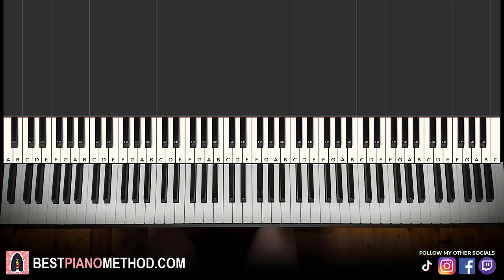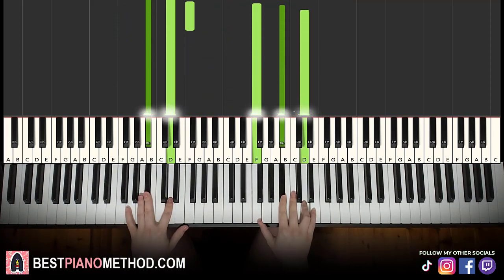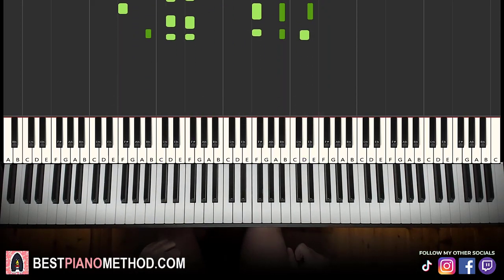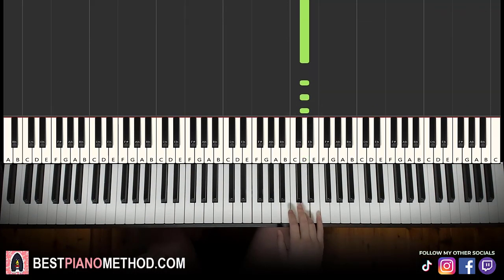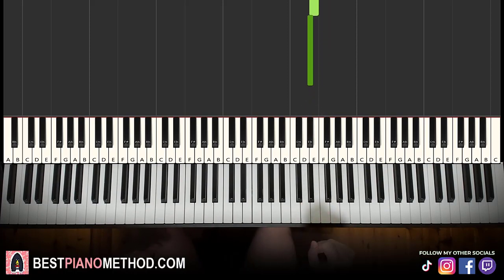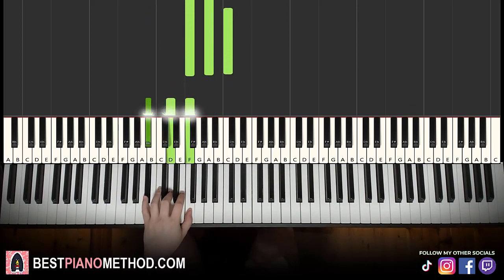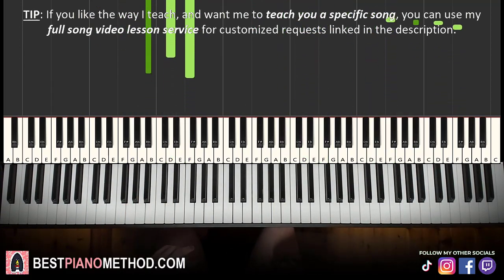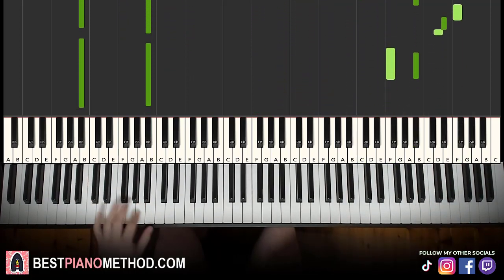Hahahoho - The Big Laugh (Piano Tutorial Lesson)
This is Amosdoll’s verbal step by step piano tutorial lesson on how to play Hahahoho The Big Laugh - Jürgen Schlachter on the piano.